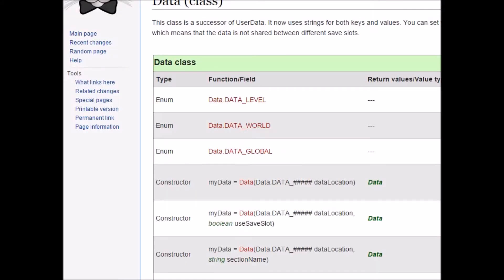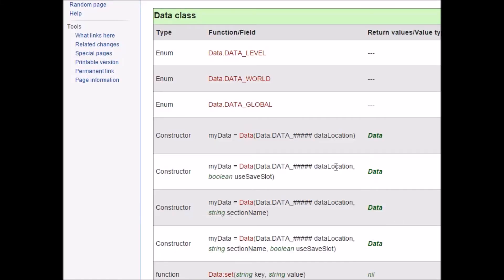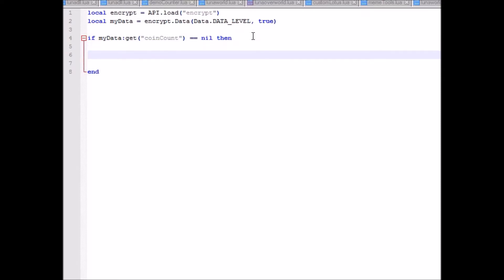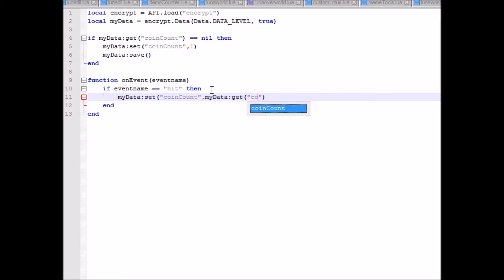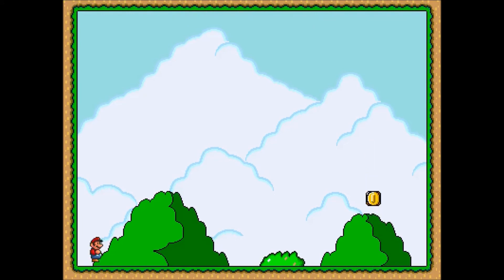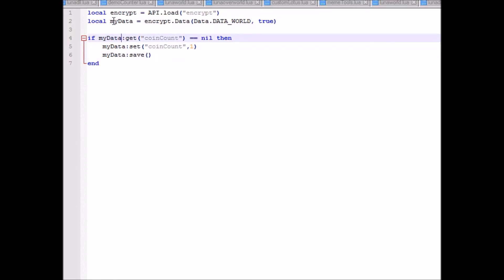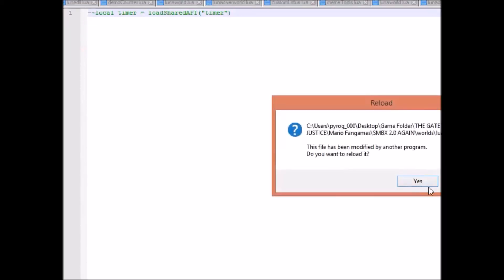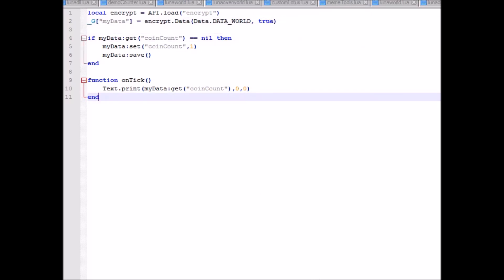(OUTDATED) SMBX LunaLua Tutorials - 5 - The Data Class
WARNING: Much of the info in this video is no longer accurate due to changes and improvements to the LunaLua functionality. New tutorials will be on the way!

This video covers...THE DATA CLASS :O

Covered in this video:
- Making data
- Encrypt API
- Data:set
- Data:get
- Data:save
- Global data